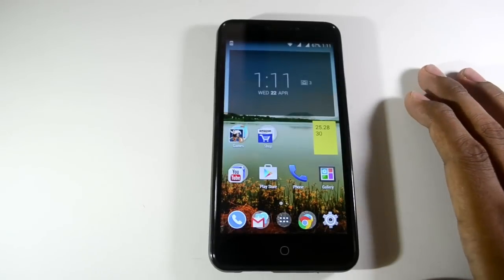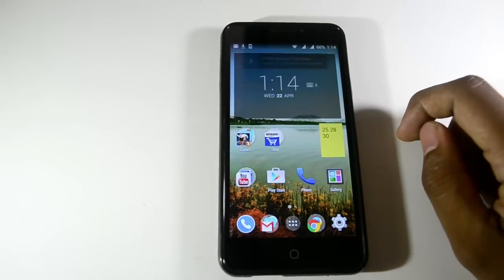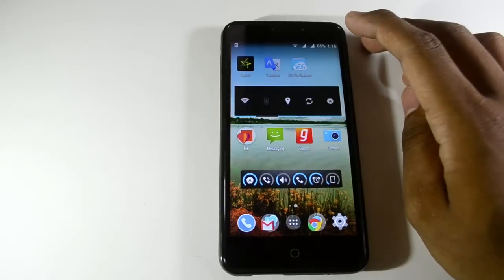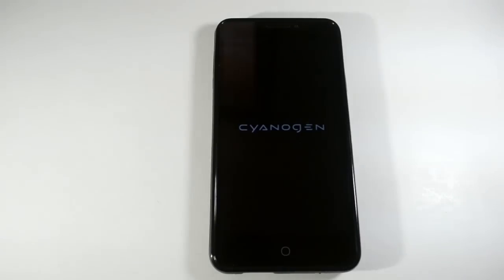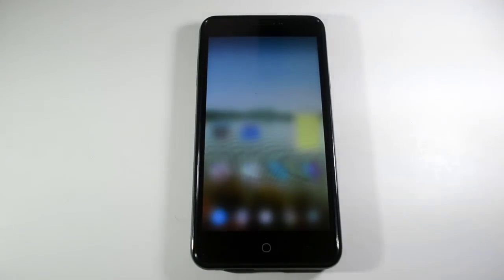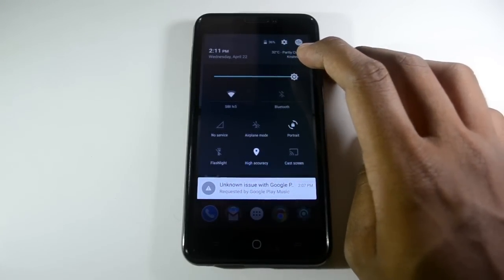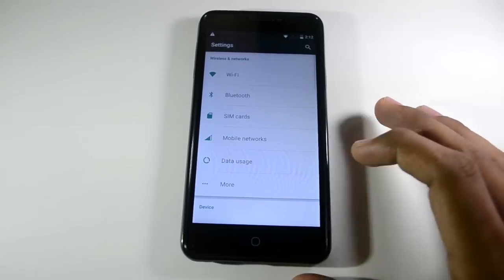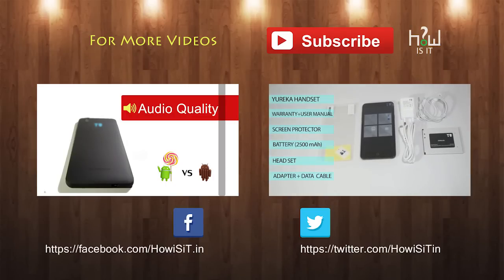Yu Yureka Official OTA update Step By Step Installation GUIDE | How is it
Yu Yureka Official OTA update Step By Step Installation GUIDE

Install Official YU Yureka Cyanogen OS 12 Android 5.0 Lollipop OTA Update

YU Yureka Lollipop (CM12) update install guide, using this you can install Cyanogen OS 12 official OTA update (YNG1TAS0W0)

This Video gives you the basic idea about the Official OTA update and how to install the same , To know more watch the video .